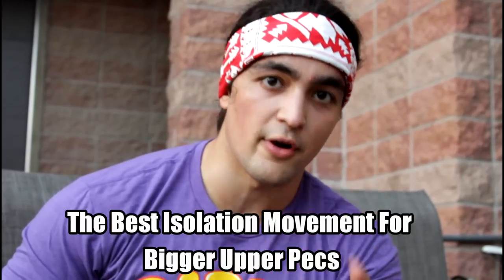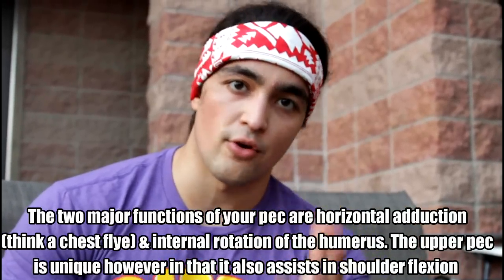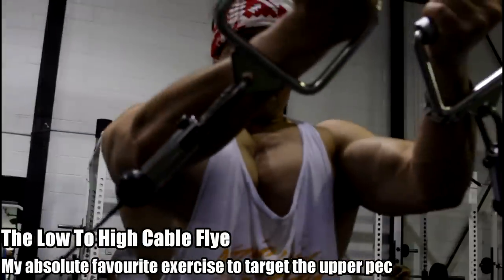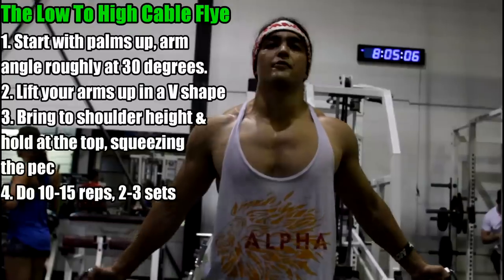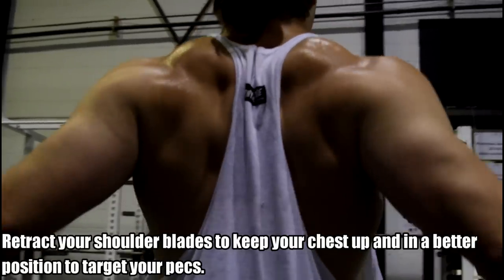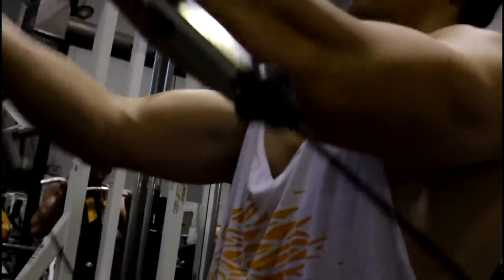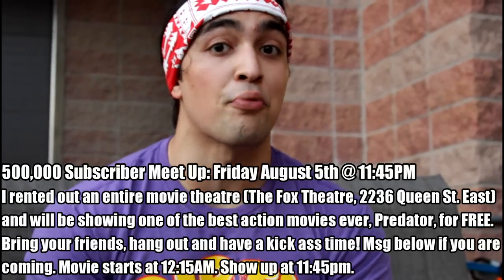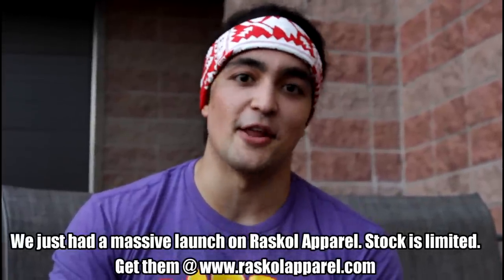WHY YOUR UPPER CHEST ISN'T GROWING (My Favourite Exercise)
[SNAPCHAT] omarisuf